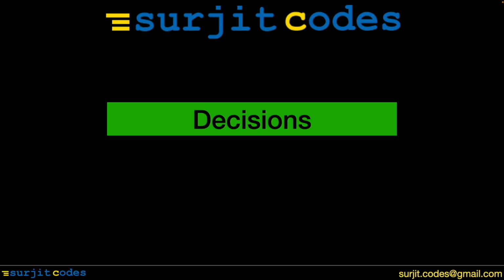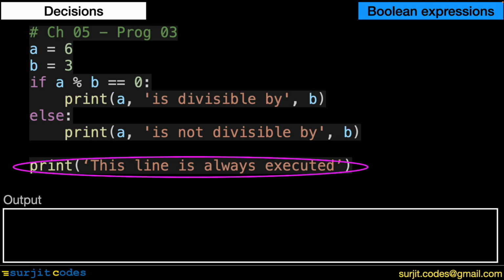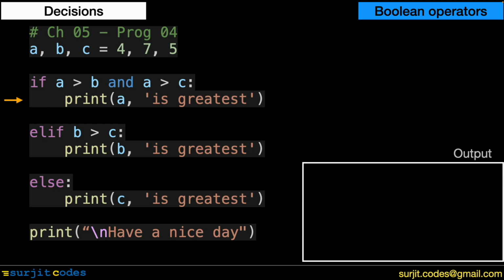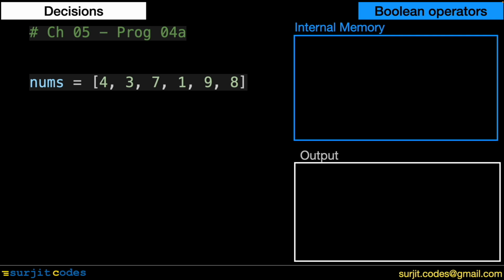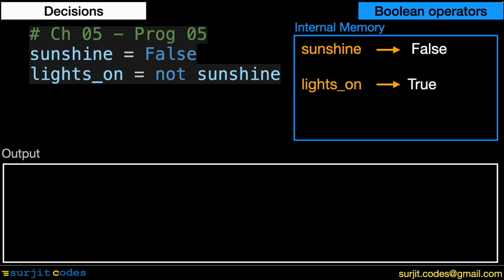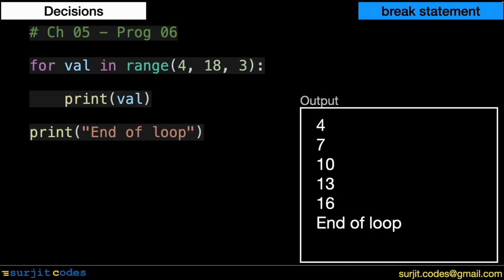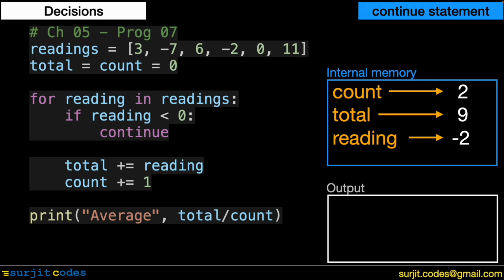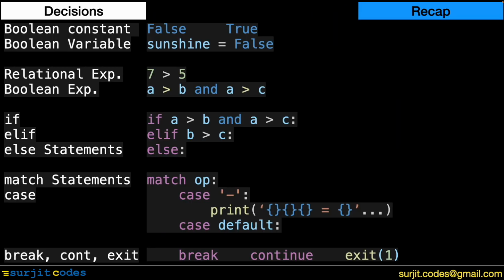Decisions | IF statement | Python via Examples #05